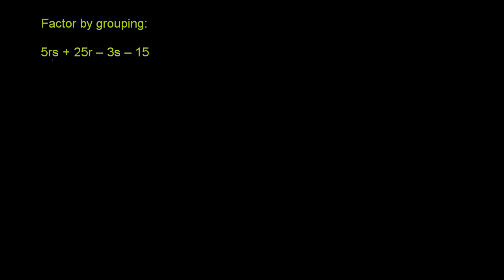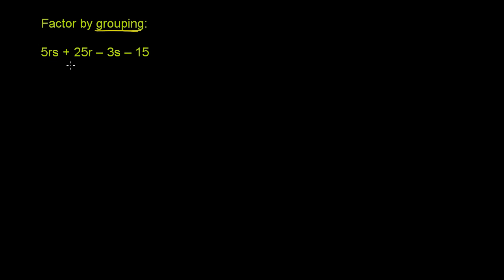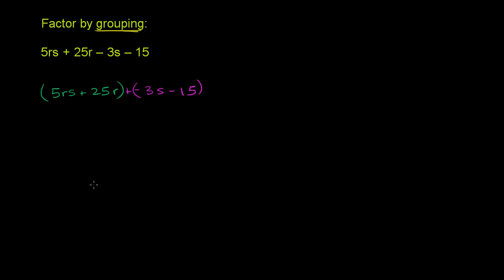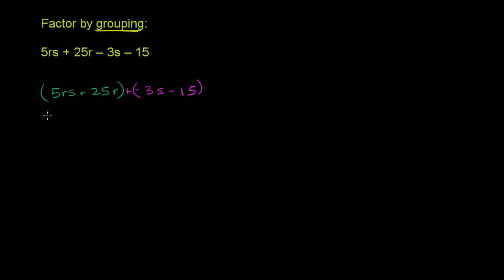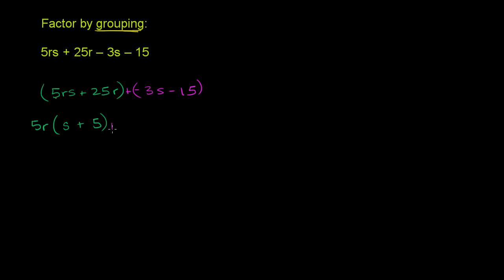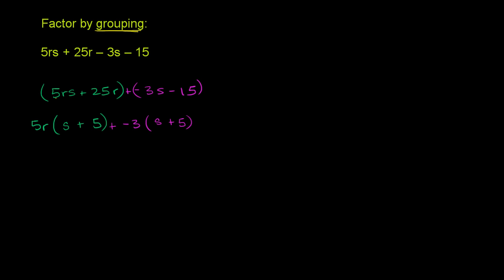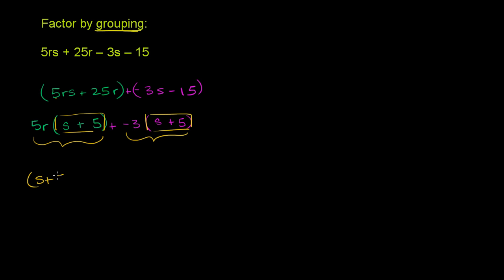Factor expressions by grouping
u12_l1_t1_we3 Factor expressions by grouping